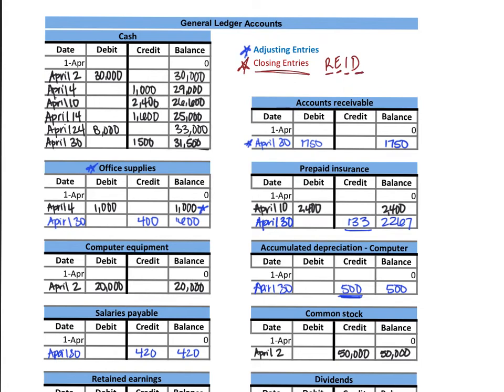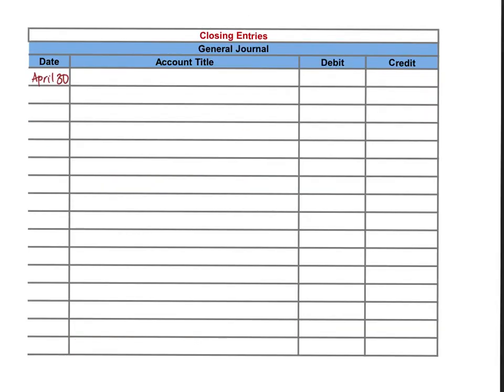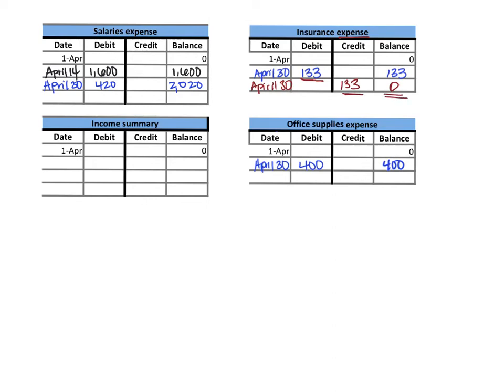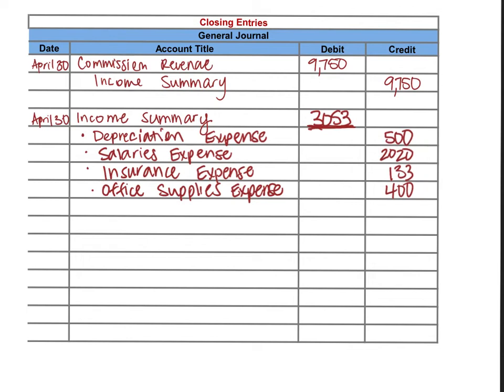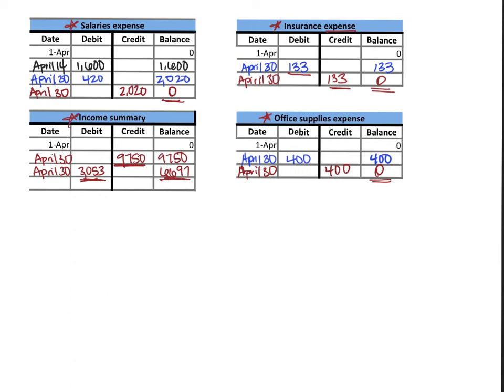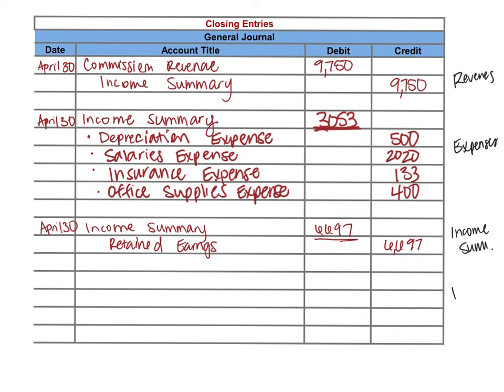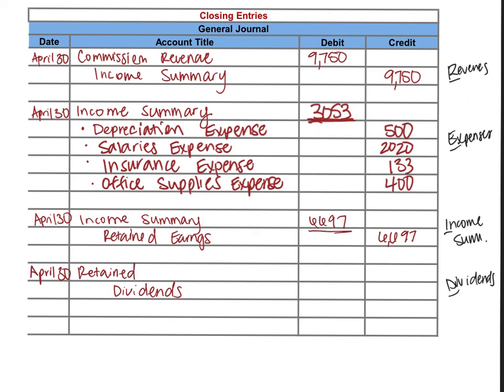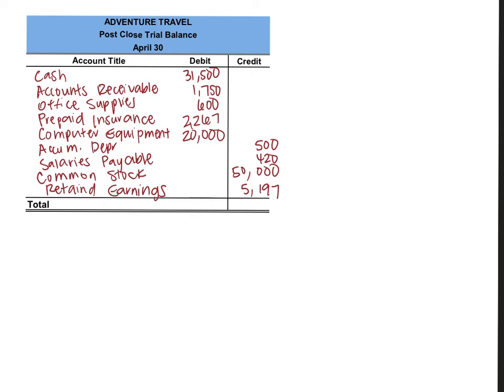Accounting Cycle Review - Part 4 Closing Process